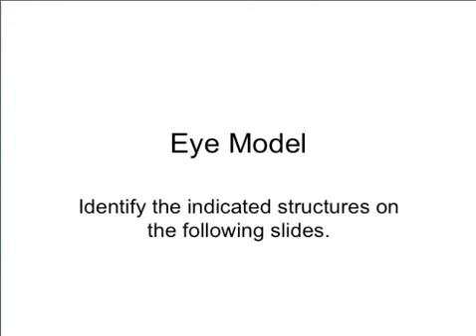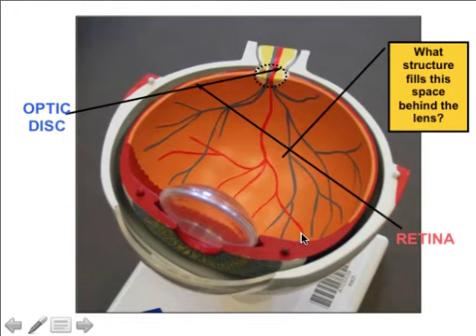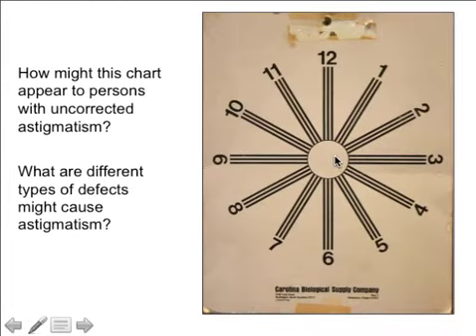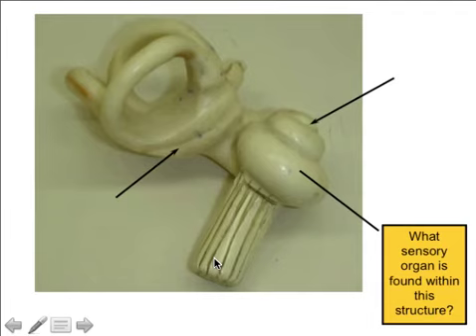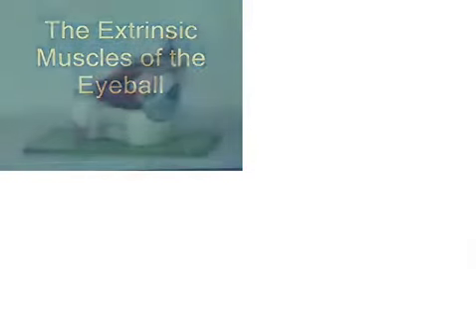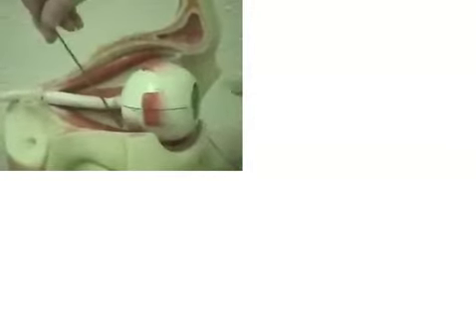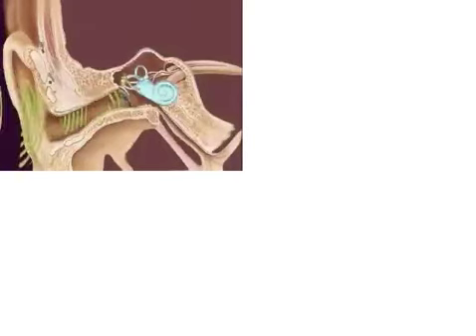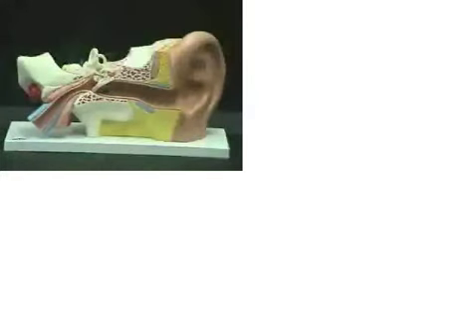Sinclair Lab Test Review Special Senses Video PodcastYT